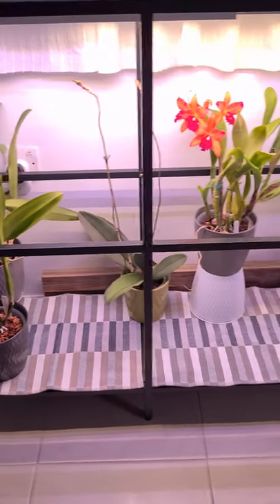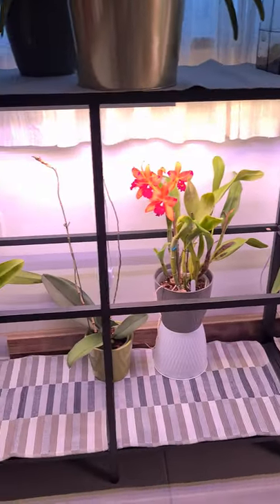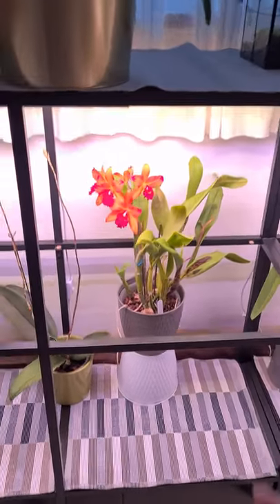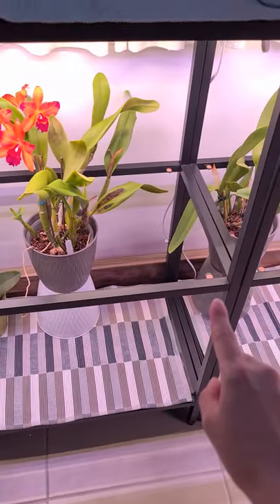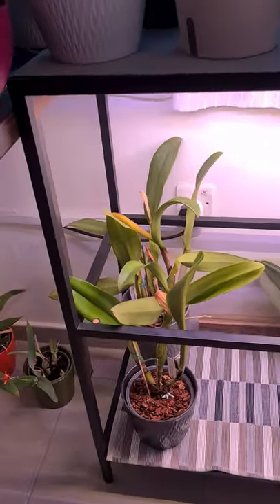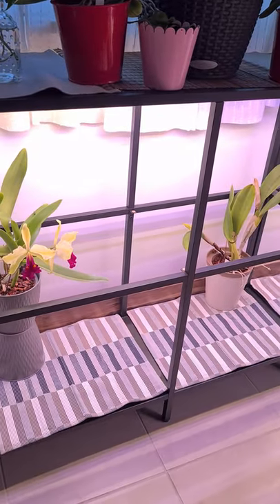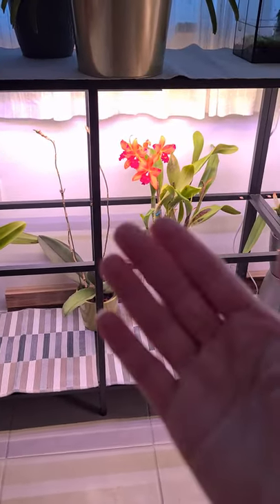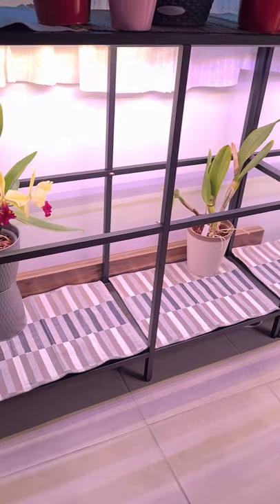A space for my tall Orchids under grow lights!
Ikea Vittsjo shelves & Barinna grow lights